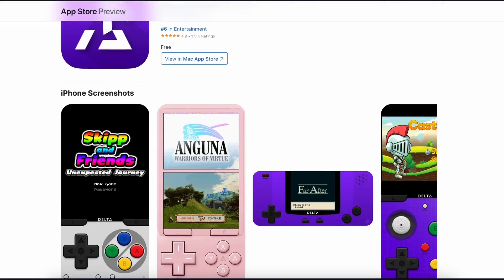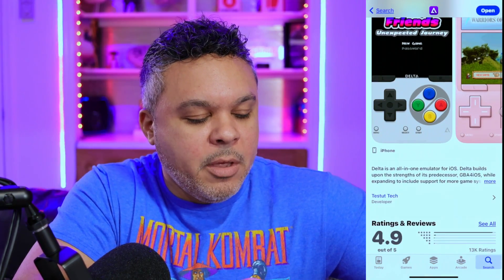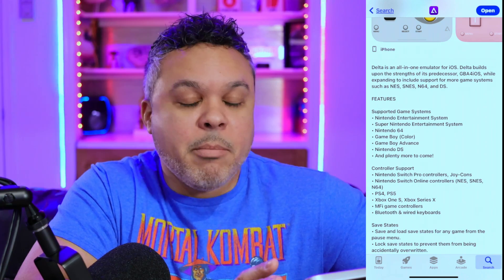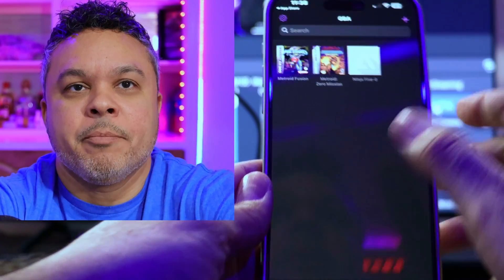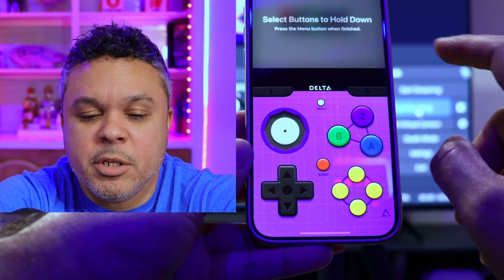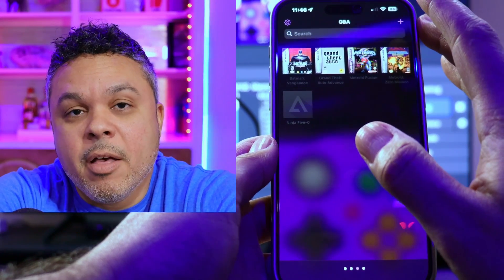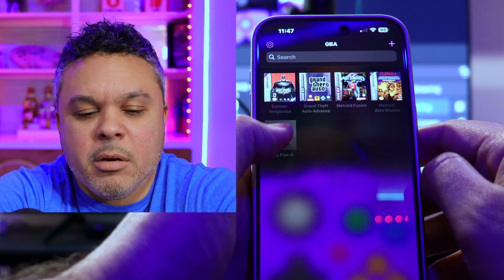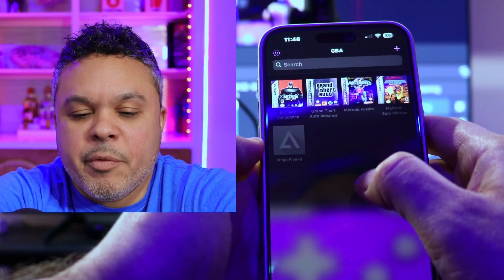Delta Emulator Setup On Iphone Tutorial | Play Nintendo Games!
Apple is now allowing emulators in their app store! Watch here how to setup an emulator for several Nintendo consoles.

00:00 Introduction
02:03 Download The App
04:15 First Look & Features
05:47 Adding ROMS
06:43 Game Cover Art
09:27 Settings
11:21 Backbone One Controller Play Demo
14:55 Final Thoughts
Gear Used In Videos:
Canon R50
Canon EF 50mm lense
Canon EF-S 24mm f/2.8 STM Lens
Canon SL3
Canon Mount Adapter EF-EOS R

Music in Video:
PennzStation Beats/Music: